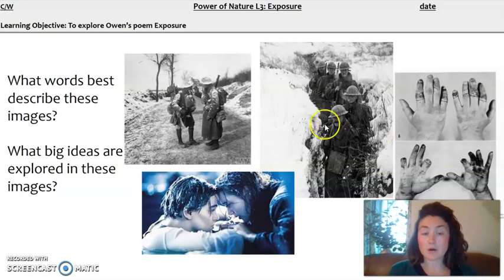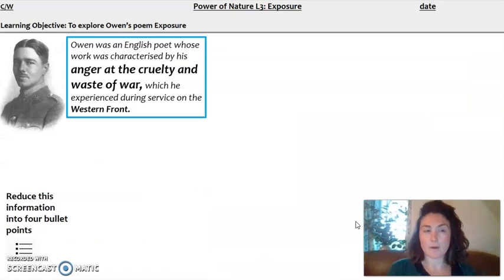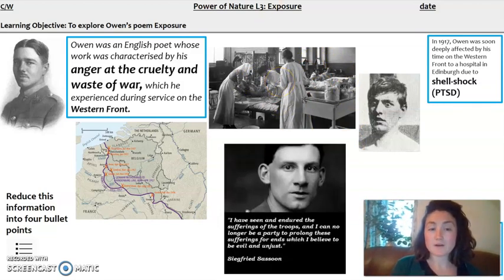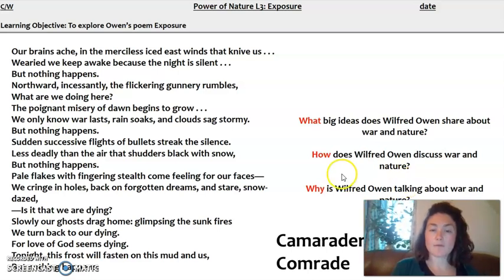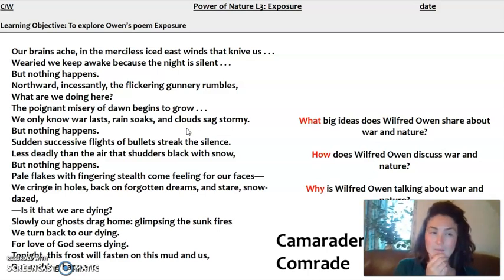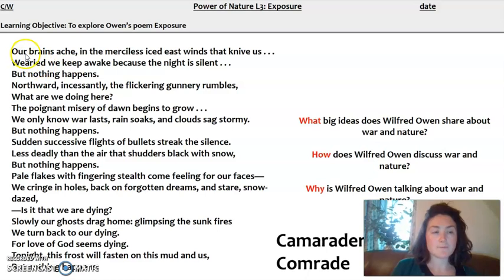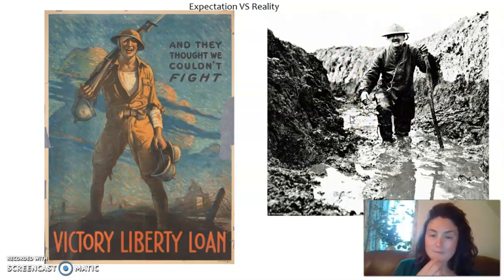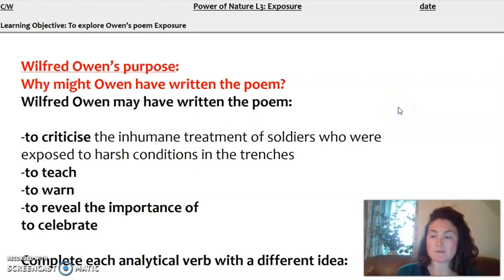Exposure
Watch this 10 minute revision video to deepen your understanding of Owen's Exposure.